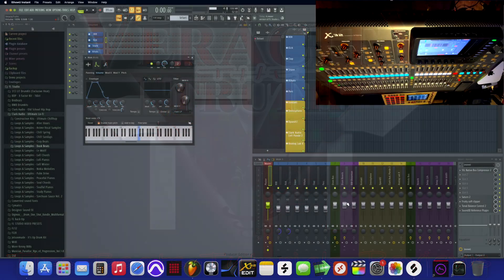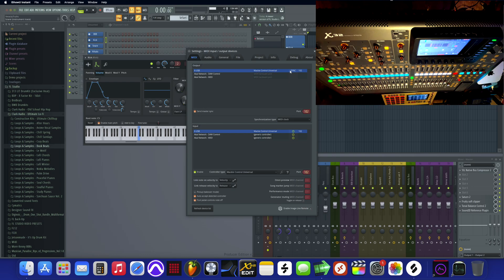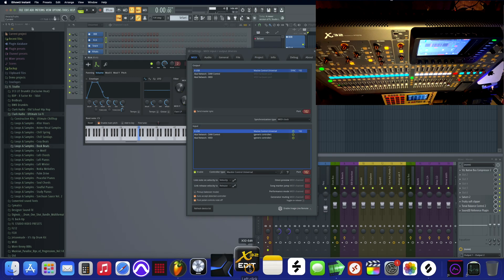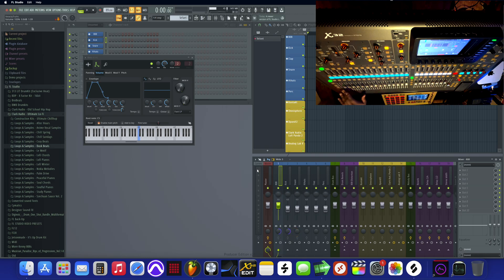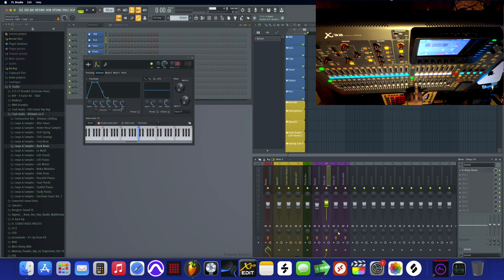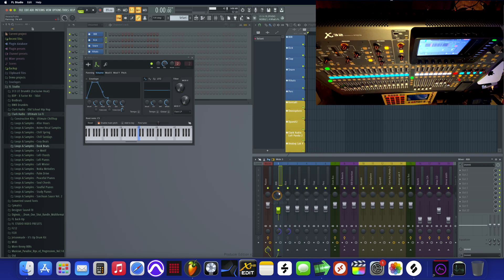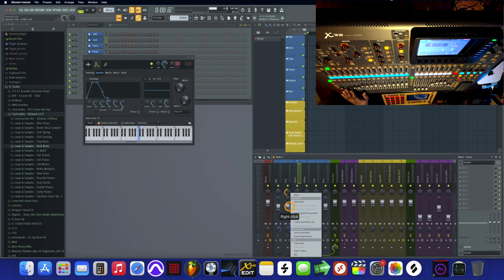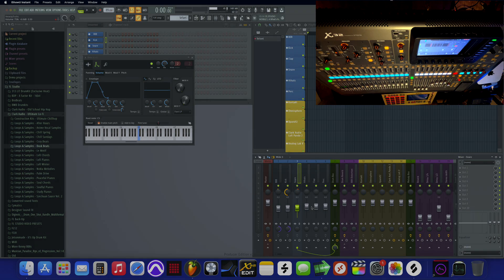Control All Behringer x32 Tracks With FL Studio (Mac M1- 2022)